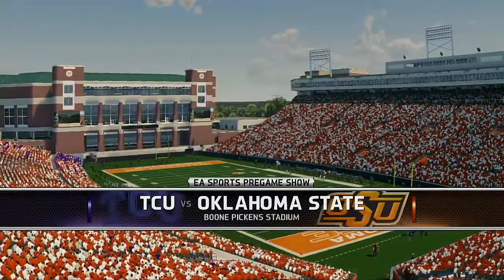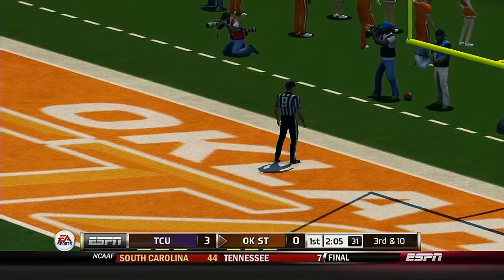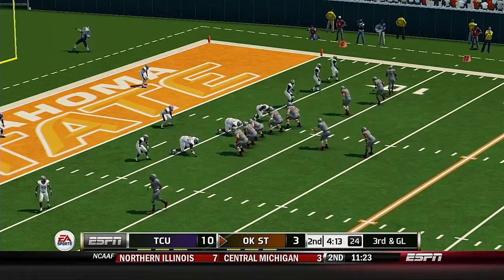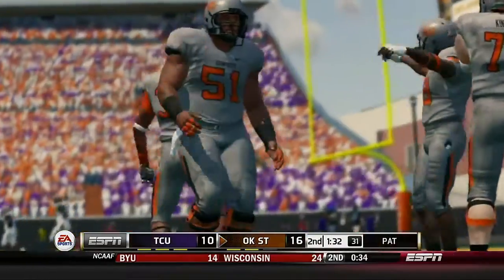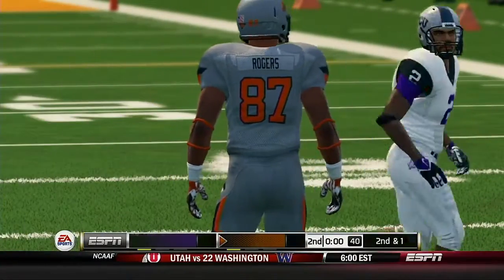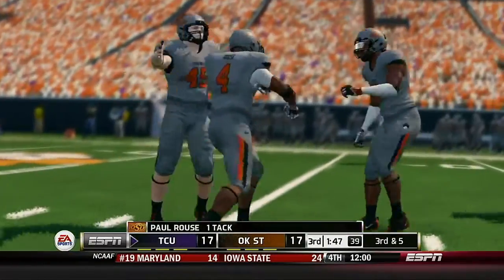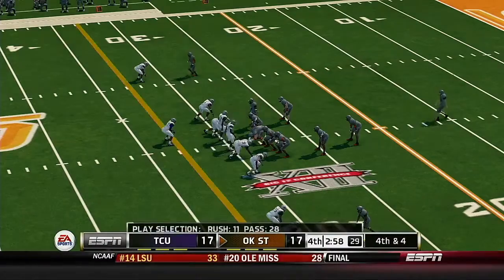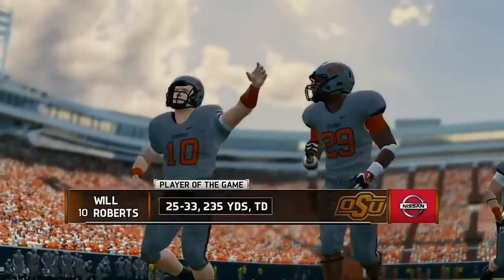NCAA Football 2020 Season Week 8 TCU @ Oklahoma State